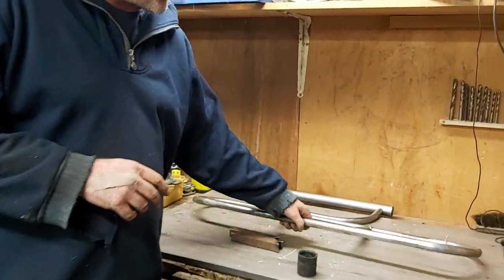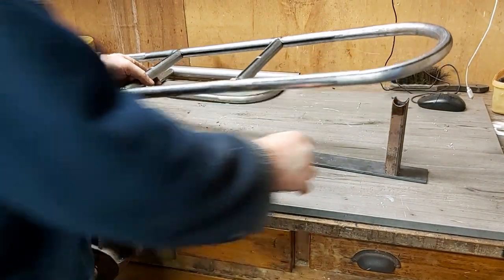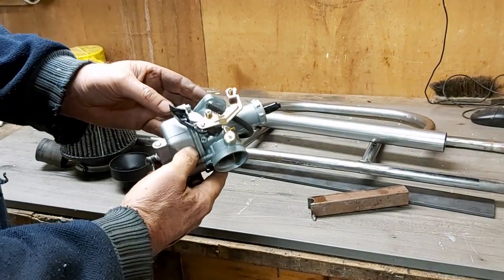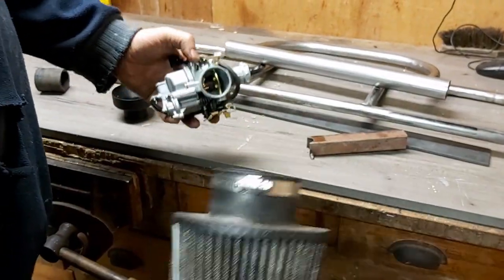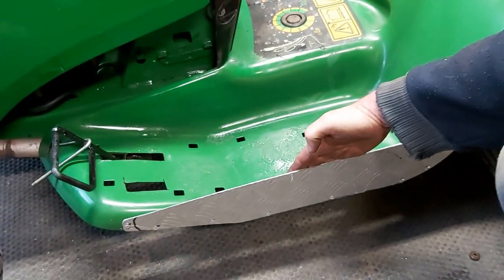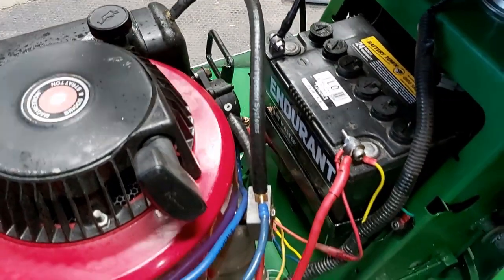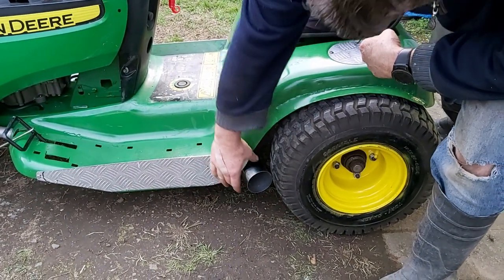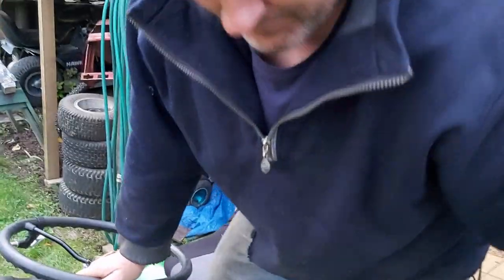Billy Bobs build budget part 10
Part 10 of billy Bobs build. In this one things are starting to come together. A few things still to go but well on the way.